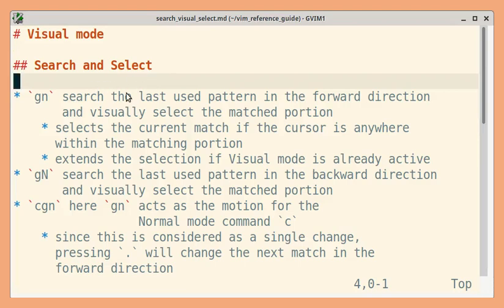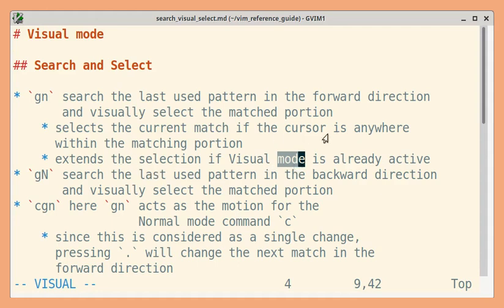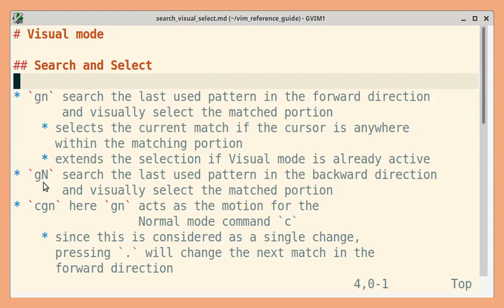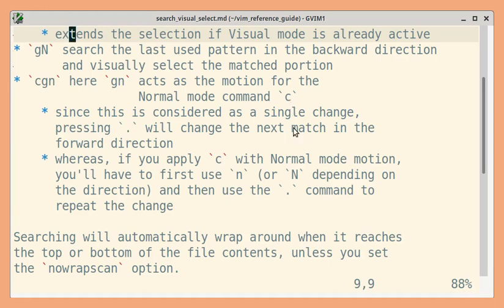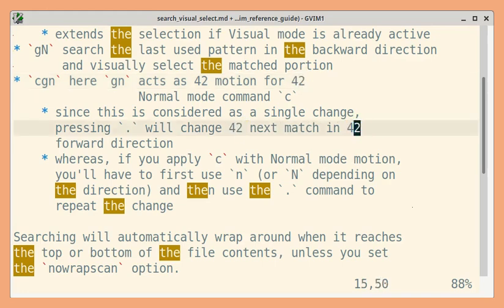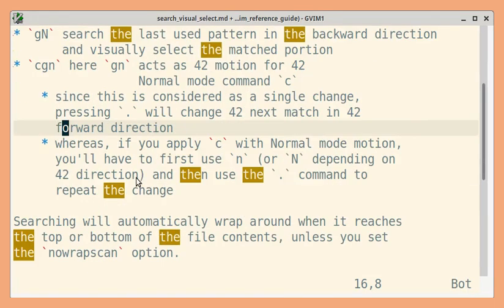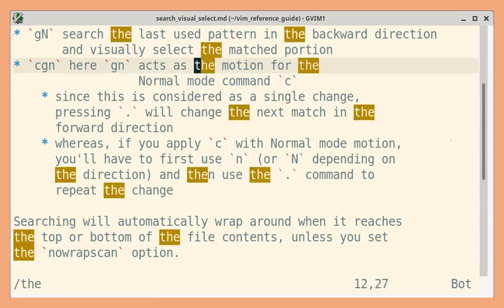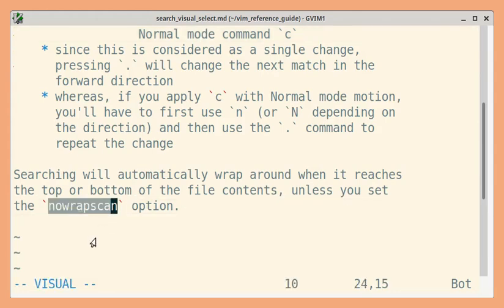Search and Visually select or edit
You can use `g` prefix to `n` and `N` commands to repeat the last used search pattern and visually select the matching portion. These commands can also be used as a motion command - this allows you to repeat a command using `.` for operations that require going to the next match and do some editing, for example `cgn`.